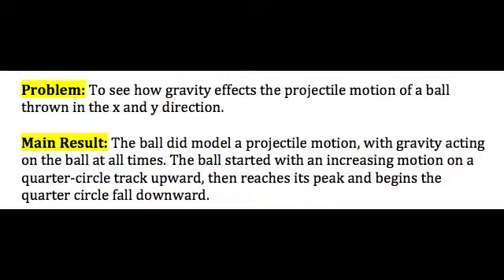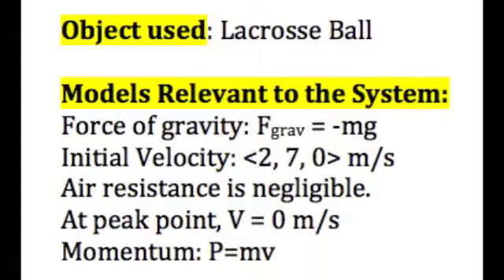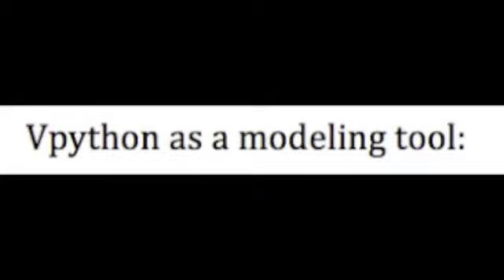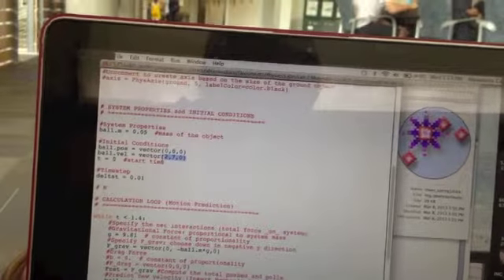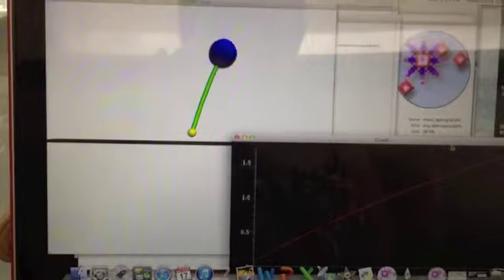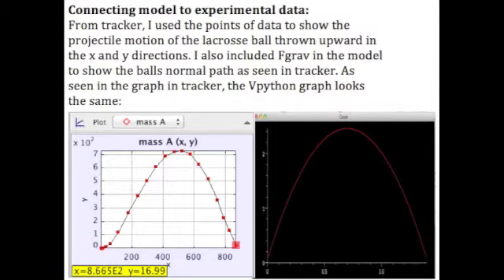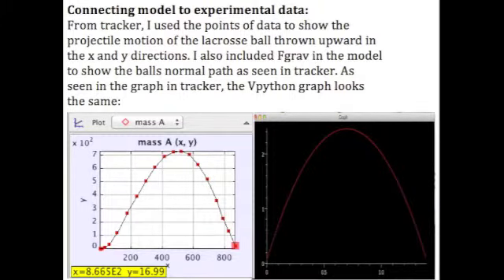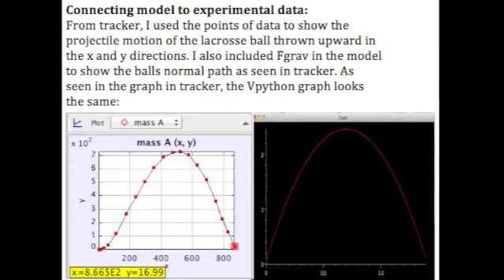Create Your Own Lab